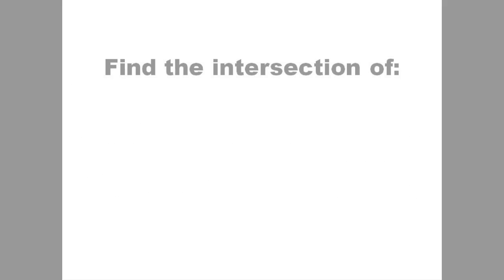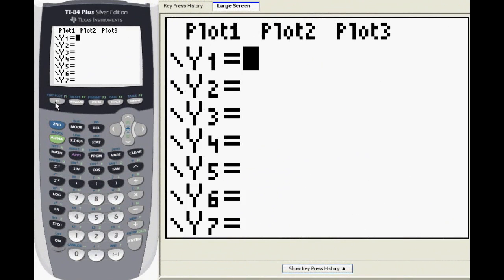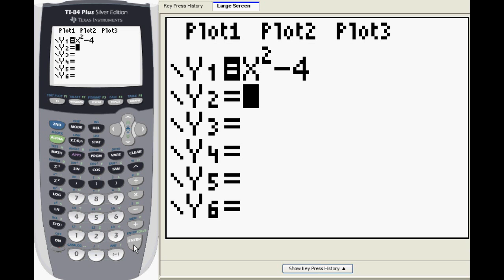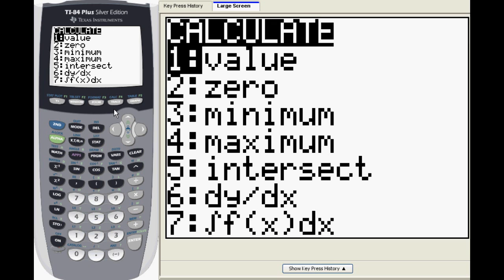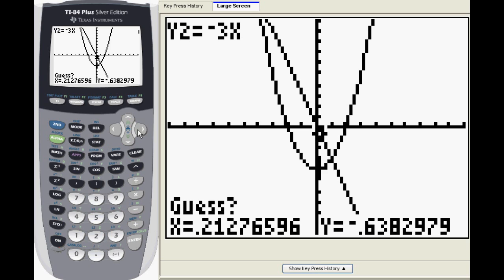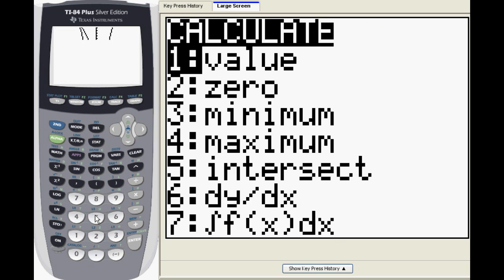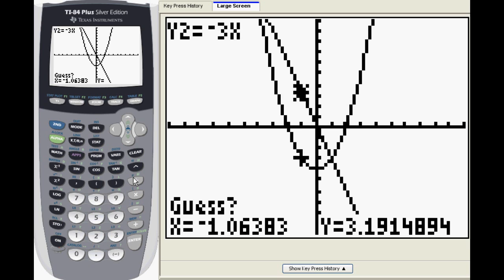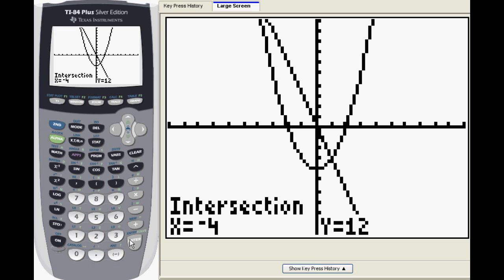Lesson: Finding the intersection of two graphs on a TI-84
A TPM lesson on finding the intersection of two functions on a TI-84. Can be used for any two functions such as lines, parabolas, etc.